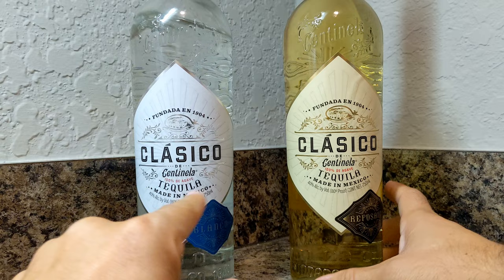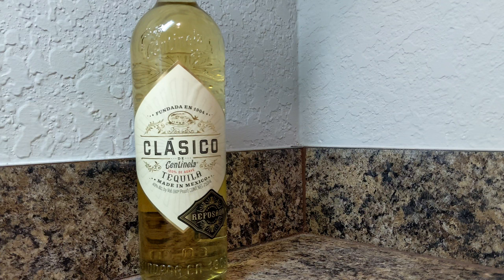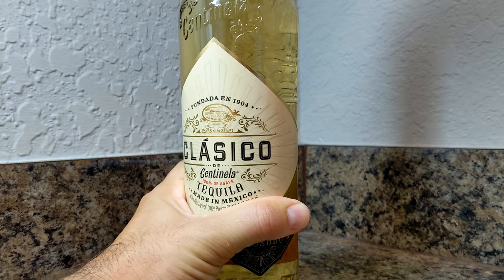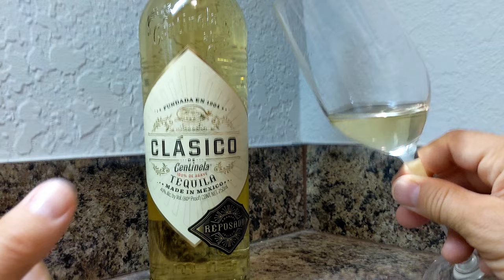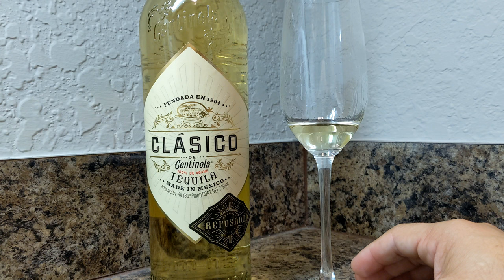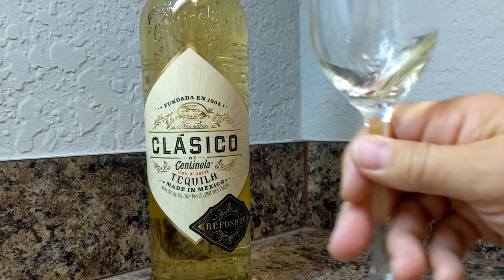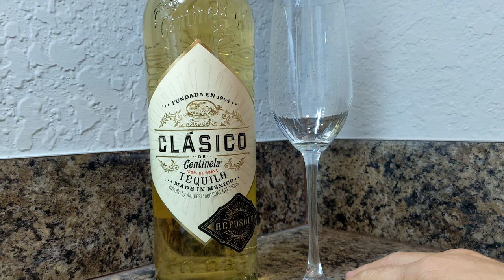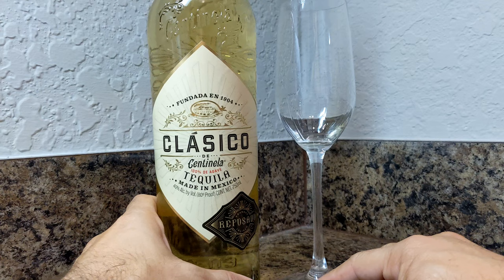Centinela Clásico Tequila Reposado - Bottle Showcase and Review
In this episode we showcase and the new "clásico" reposado from Casa Centinela, the first distillery from the highlands region.

Spotify/ Apple/Google Podcasts "Agave Talk"